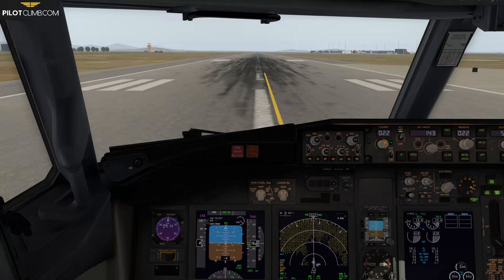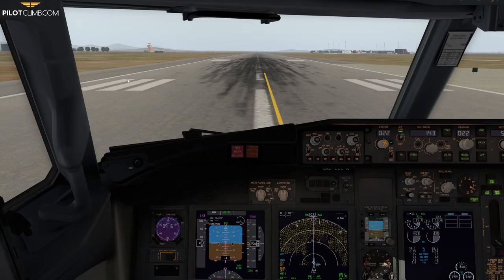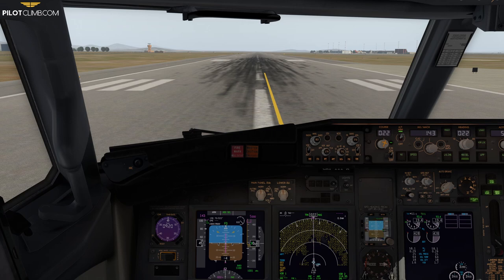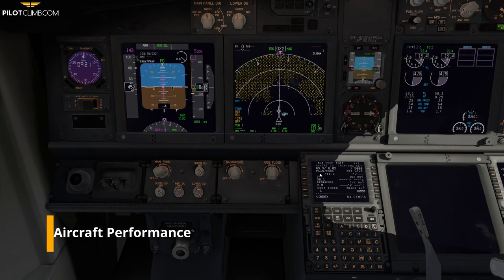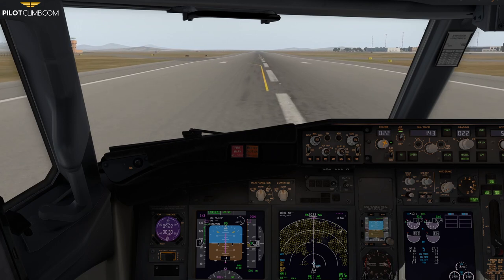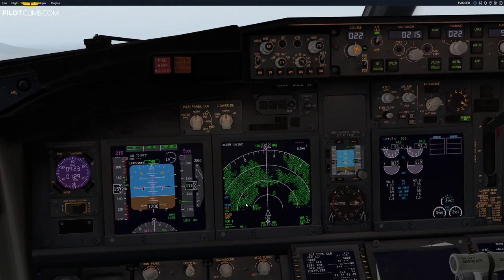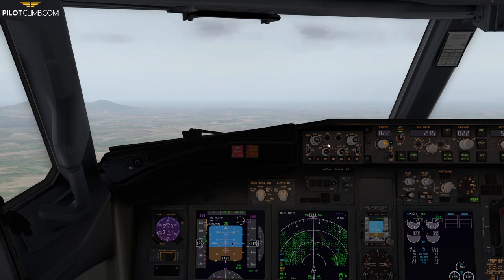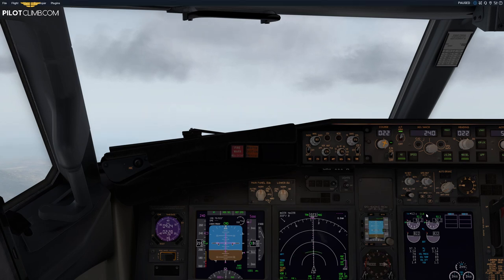What Does An Airline Pilot Check During Flap Retraction? - [Boeing 737 Take-off]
In today's video, you see what an Airline Pilot check during flap retraction.

There are two main things that you need to understand in order to get the most out of this content:

1. Speed Trend Vector: This will indicate to the pilots if the aircraft is accelerating or decelerating. You will see a green arrow coming out from your Airspeed indication. The Speed Trend Vector indicates where your speed will be in the next 10 seconds.
2. Flap Maneuvering Speed: On the right of the Airspeed Tape you will see Green numbers, these numbers indicate the flap maneuvering speed for that specific flap setting. This is important because you cannot fly below the maneuvering speed unless you have a higher flap setting.

In the video, we are going to take off, climb to 1000 Above Aerodrome Level, and then we will accelerate to the minimum clean speed.

In order to start the flap retraction, you need to make sure that the speed is above the flap maneuvering speed and that the speed trend vector is positive.

So, in order to retract the flap from flap 5 to flap 1, you must be above flap 5 maneuvering speed with a positive speed trend vector.
Timestamps:
00:00 Intro
01:04 Briefing
02:11 Speed Trend Vector
03:56 White Bug
04:44 Flap Maneuvering Speed
06:36 Aircraft Performance
07:10 Take-off
10:12 Flap retraction